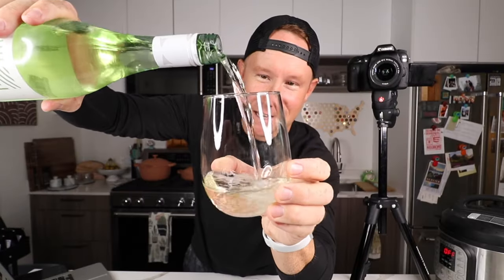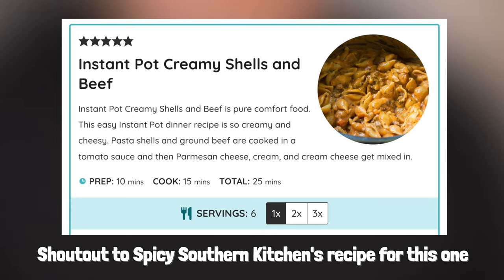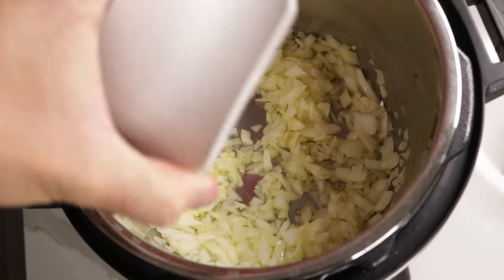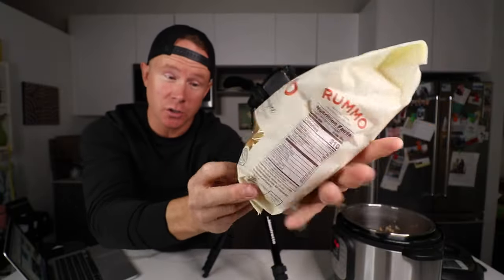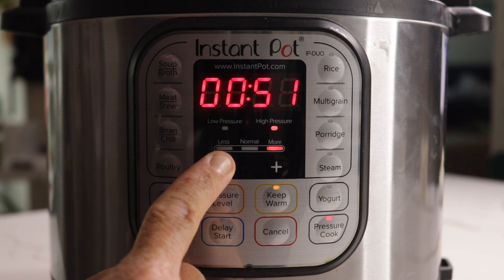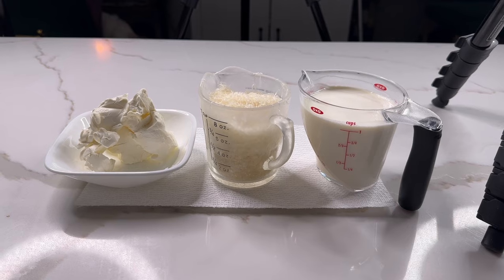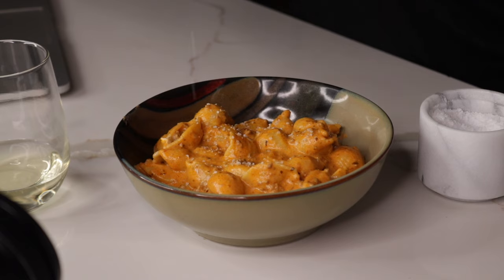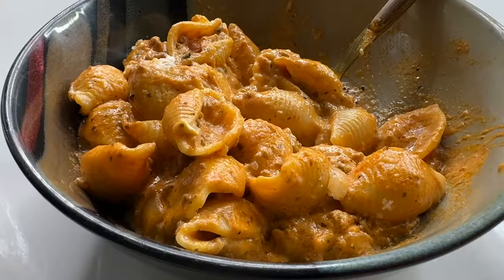How to make Creamy Shells & Beef pasta in an Instant Pot 🧀🍲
Today I'm making CreamyShellsAndBeef in the InstantPot for an InstantPotRecipes episode thanks to Nancy Remling! Also, today's TraderJoesWine is all thanks to Lisa Anderson. WHAT A 1-2 PUNCH TO START THE WEEK. SeansFirstTimeEating is live, let's go.

Our registry for those who have asked. Forever thankful.

Sean Ely
1235 N Clybourn Ave Ste A
Box 226

heyseanely [at] gmail [dot] com